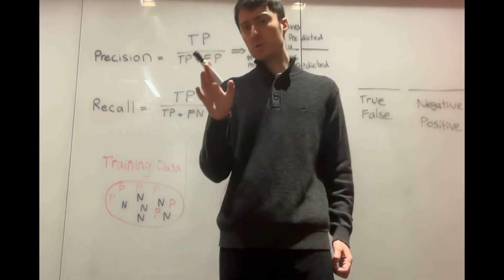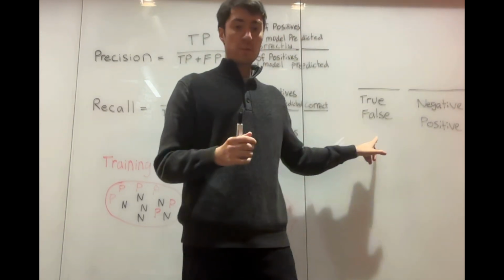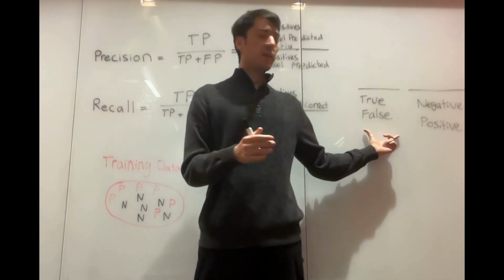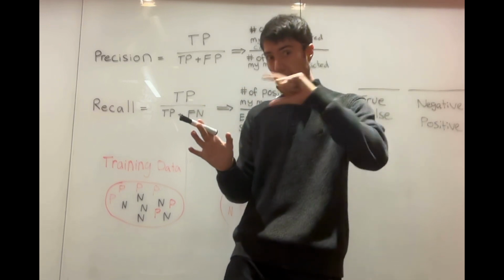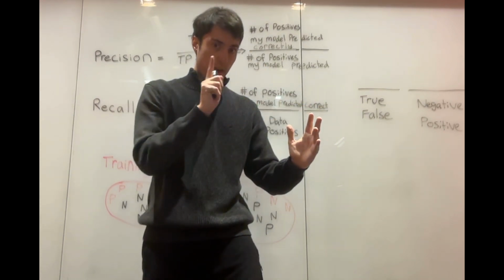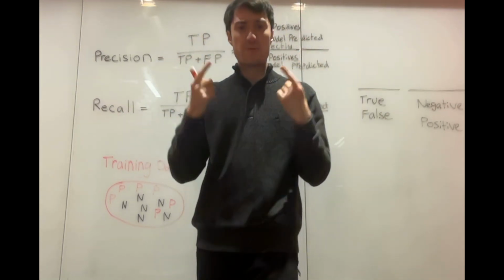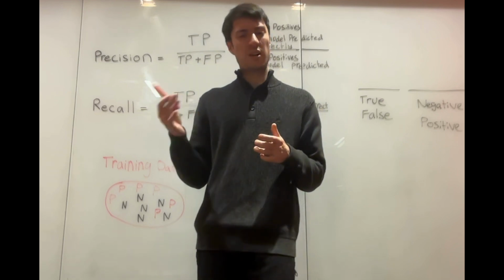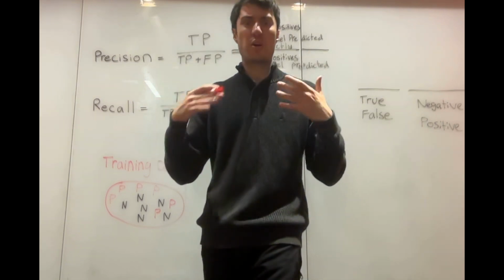INTRO TO MACHINE LEARNING: Precision and Recall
In this video, I discuss the idea of precision and recall in the context of binary classification machine learning algorithms. Precision and recall are two different metrics by which it is possible to judge the quality of a binary classifier. But these two metrics say slightly different things. Precision is more focused on trying to avoid false alarms. Whereas recall is more focused on trying to make sure that all of the positive instances in your data set are identified as being positive. So based off of the particular data set which you are working with, and the application, which you are trying to achieve, the person who is creating the machine learning algorithm will be interested in either precision or recall more depending on which metric they want to optimize.